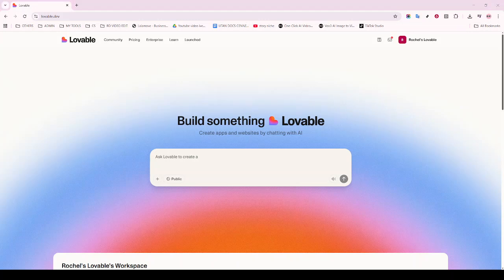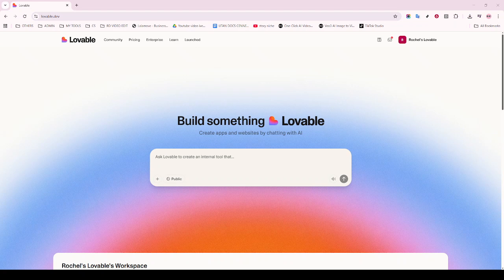How to Install a Lovable AI Site From GitHub to a Domain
Description: Learn how to clone, build, deploy, and host a Lovable AI website from GitHub on your custom domain. This tutorial covers environment setup, deployment, and DNS configuration.